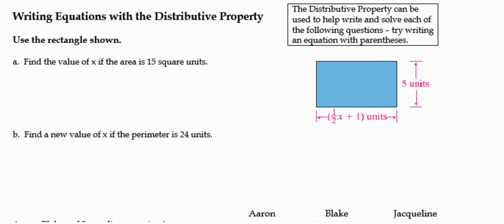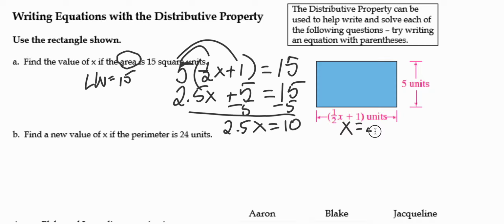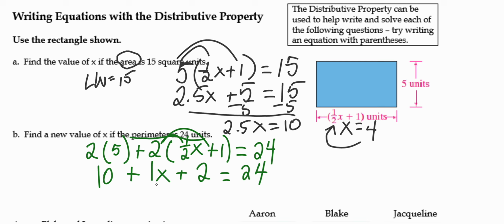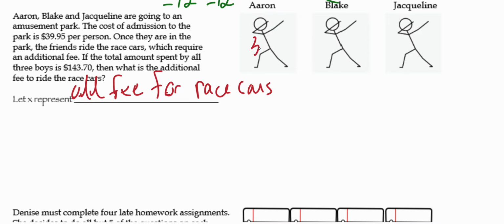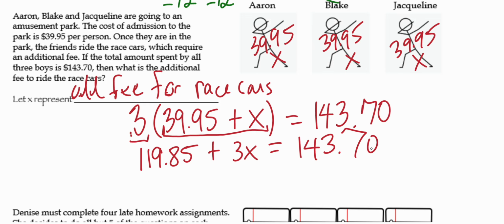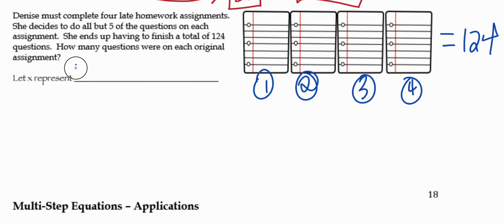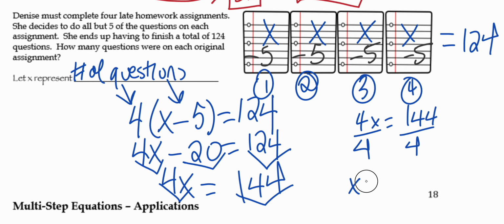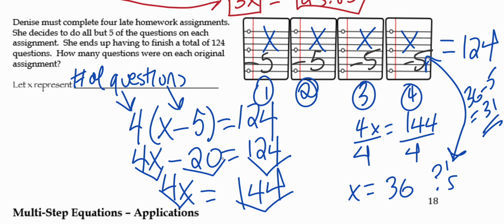8.4 - Writing Equations with the Distributive Property